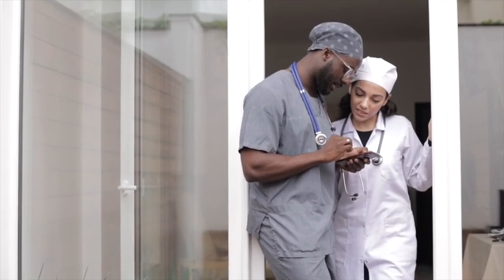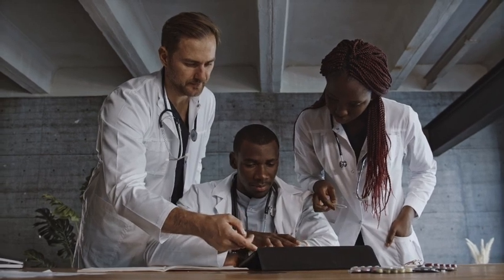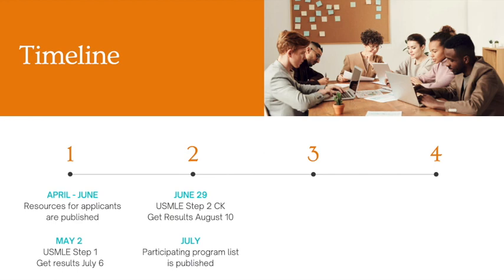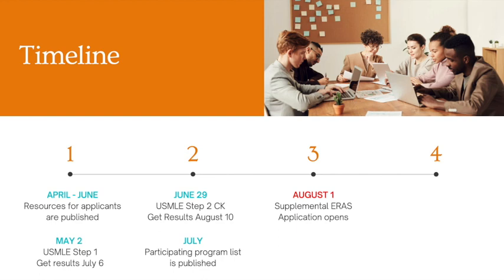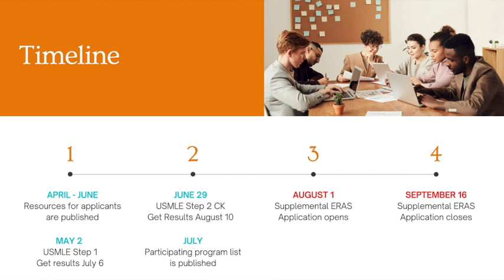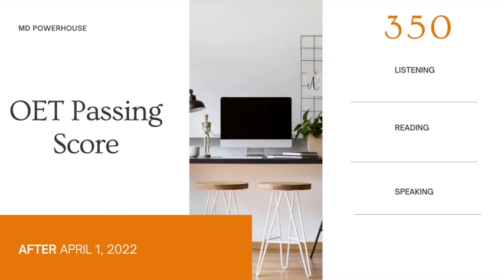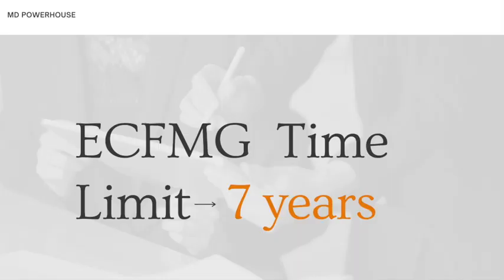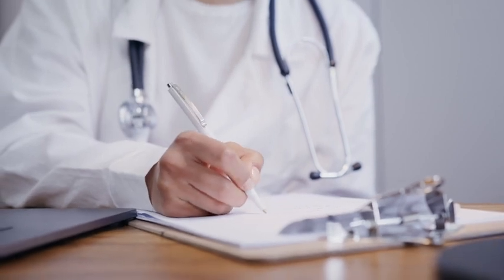New Changes to the USMLE, 2023 MATCH, ECFMG Certification and MORE!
In this video I will tell about important updates from the USMLE, ECFMG and NRMP.
USMLE Step 2 Ck Score Increase
Delay in scores for USMLE Step 1 USMLE Step 2 ck
New ERAS Supplemental Application for the 2023 MATCH
New ECFMG Certification Updates

0:00 Intro
0:30 New ERAS Application & USMLE scores
3:22 ECFMG Certification & Score Increase
7:10 New ECFMG rule IMGs need to know